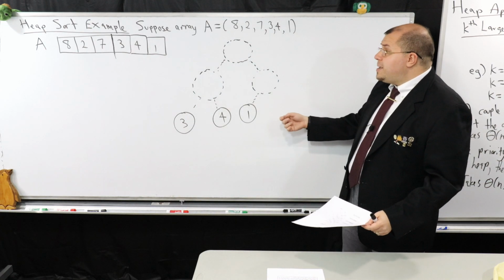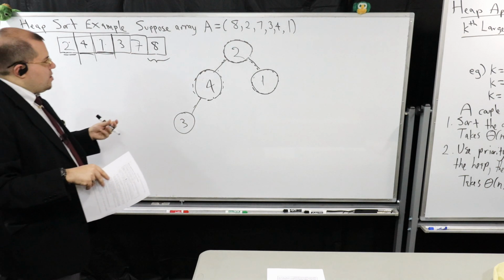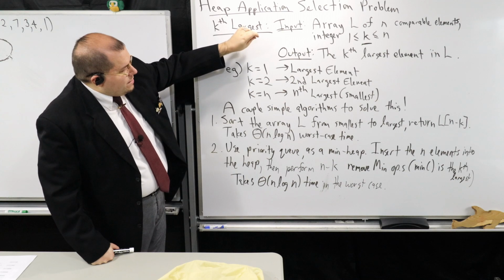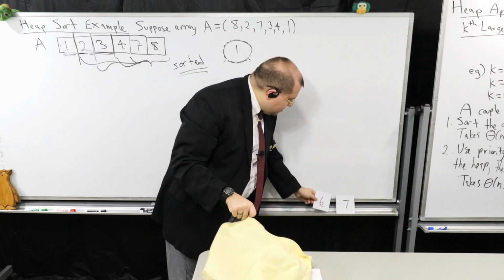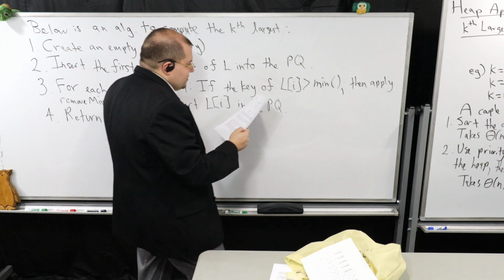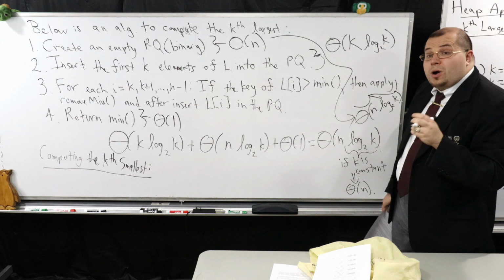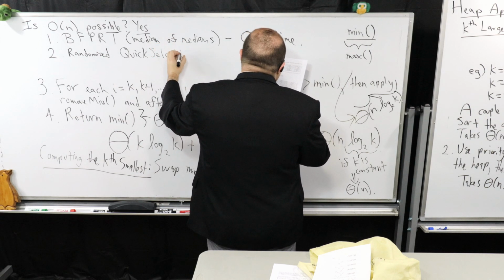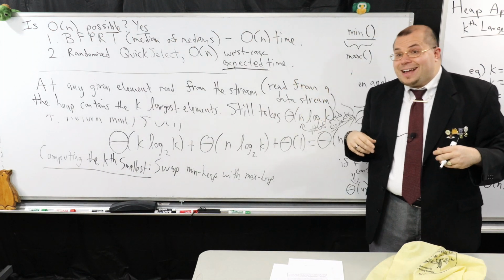F2021 CS 340 Lecture 16 (Heap Sort Example, Selection Problems)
Note, I flubbed up the quote (it was phrased with respect to randomized quicksort, but it is also true for quick select): "the probability that quicksort will use a quadratic number of compares when sorting a large array on your computer is much less than the probability that your computer will be struck by lightning." - Sedgewick.

Also, I spent a lot of time explaining step 1 of the analysis for the algorithm in our application, remember all you need is an array of length k, regardless it takes O(k) operations.

Today we talked about heap sort, then the selection problem.  Next time I'll talk about splay trees, so please read the notes on mergeable heaps, the dictionary ADT, and the review of BSTs.

Time Stamps:
0:00 Opening/Heap Sort Example
11:47 Heap Application: Computing the k-th Largest Element